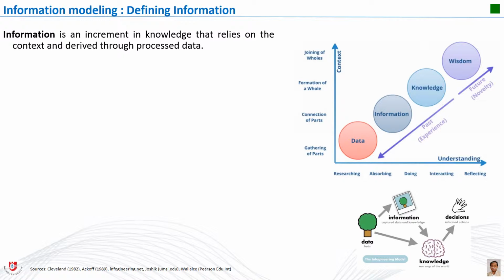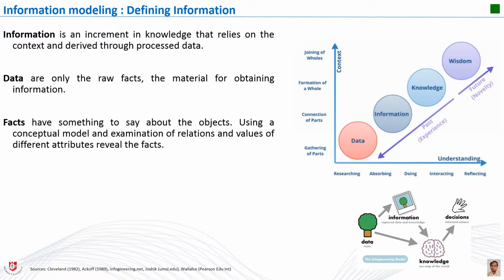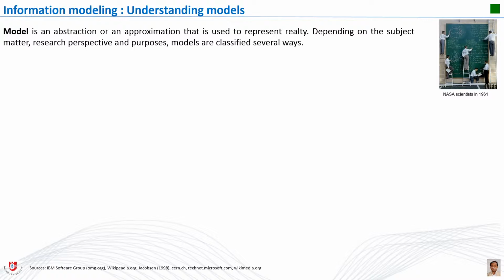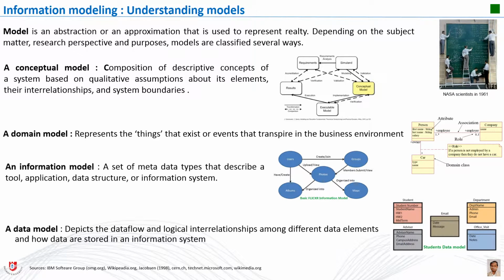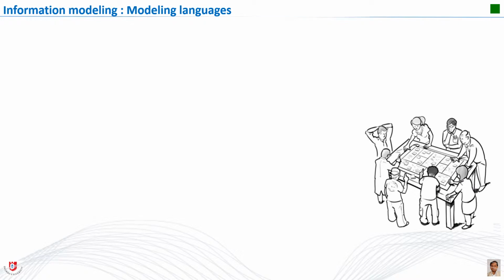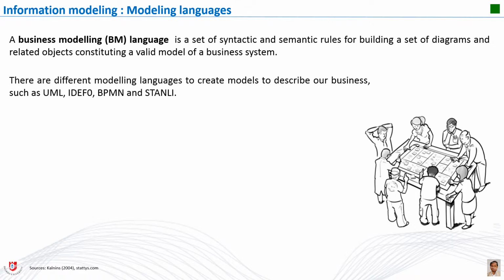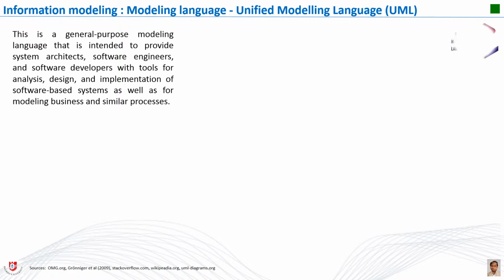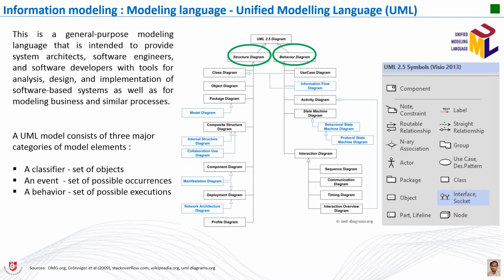Information modeling – Basic concepts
After this presentation, you should be able to:
Define information and its characteristic
Define models and their classifications
Describe data model representation especially in the context of object oriented programming, and
Identify several modeling languages with special interest in Unified modeling language (UML).